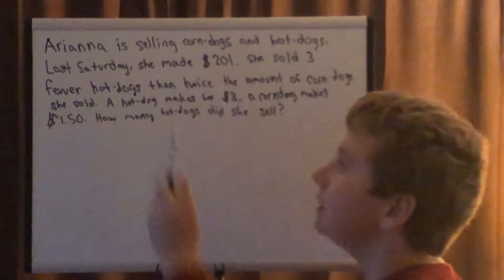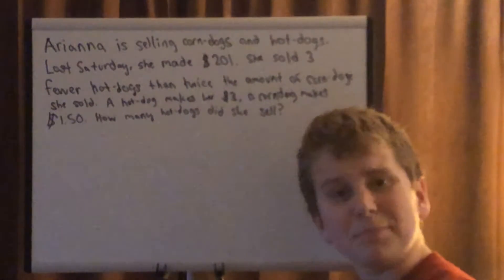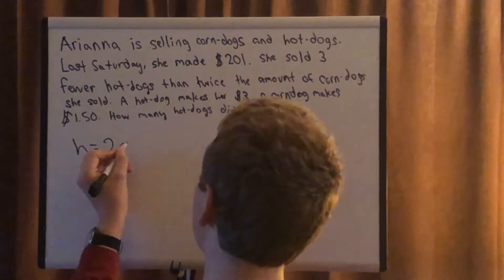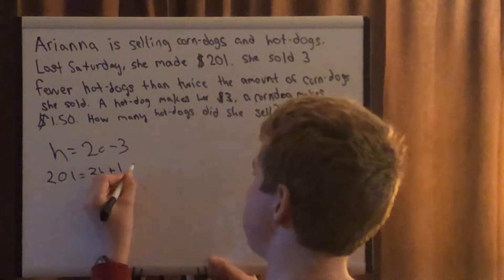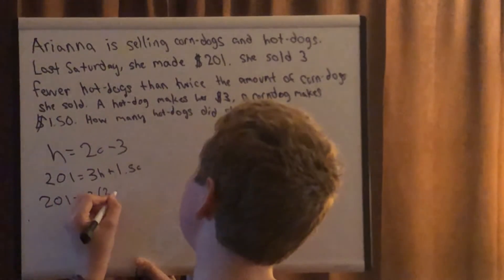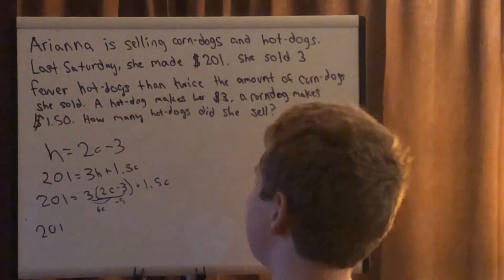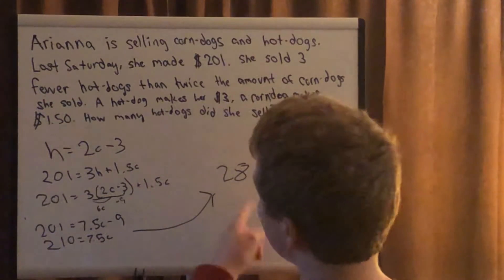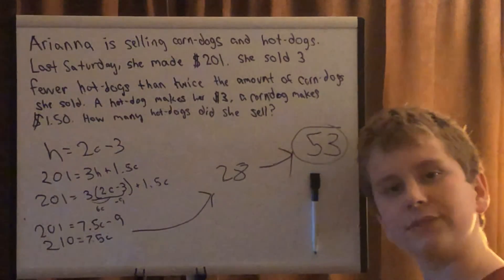A simply beautiful word problem involving Two equation Systems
will do travel vlog later this month